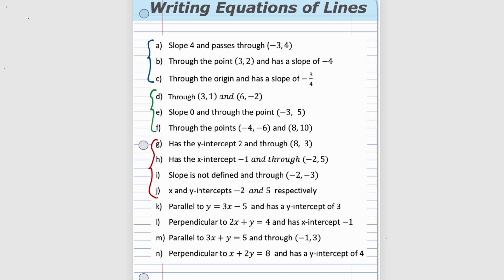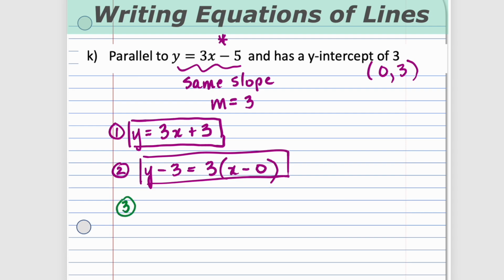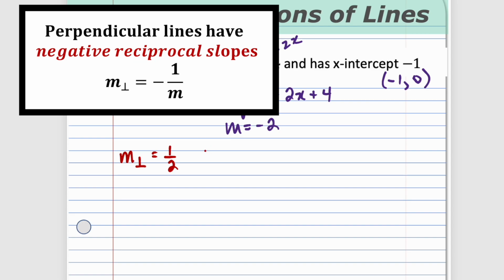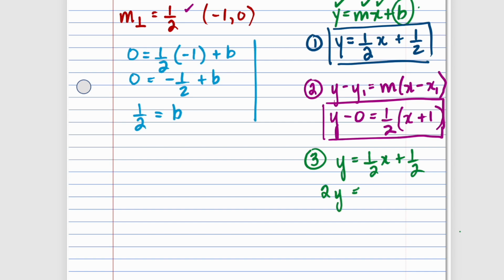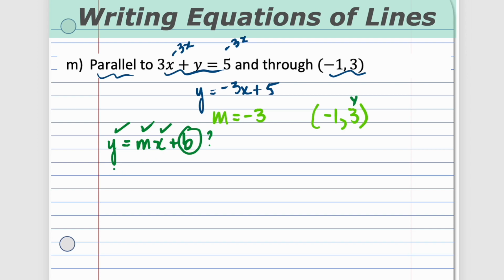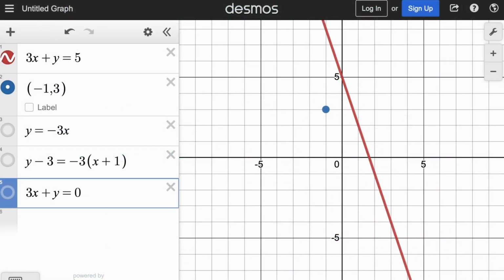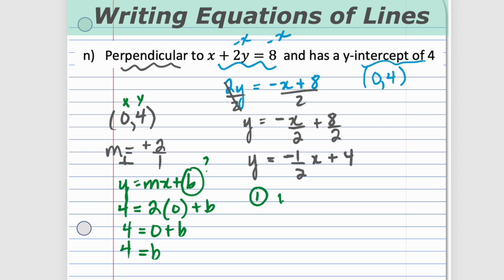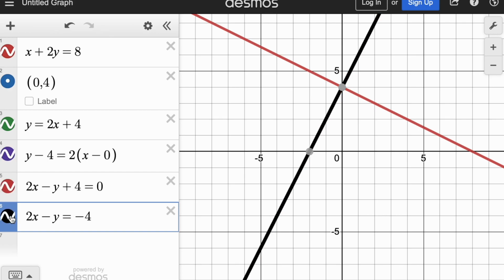Writing Equations of Lines (Examples k l m n)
Given information about a line, we will write the corresponding linear equations in slope-intercept, point-slope, general, and standard forms.
Note: In the general and standard forms, the coefficient A must be a whole number (no fractions, no negative integers, but could be zero) and the coefficient B must be an integer (no fractions)